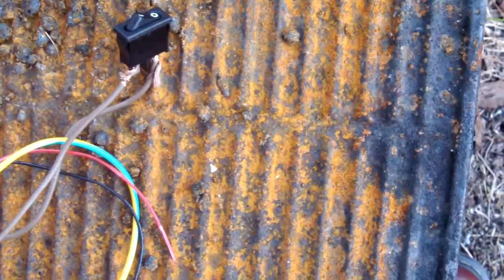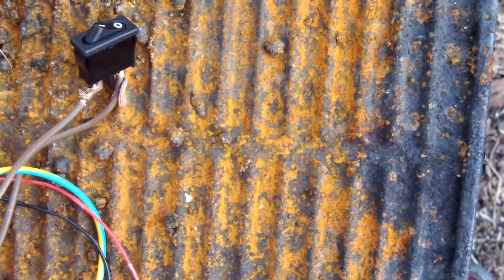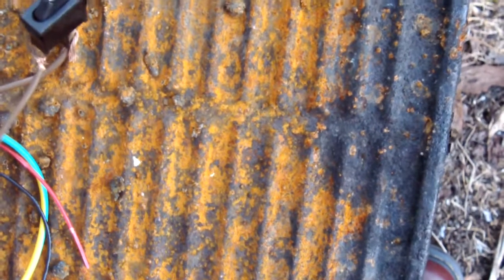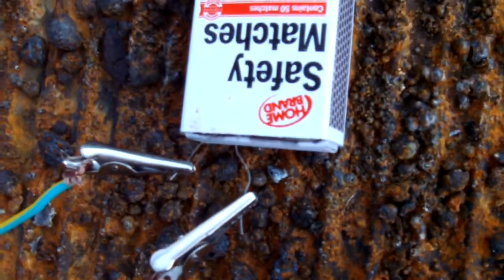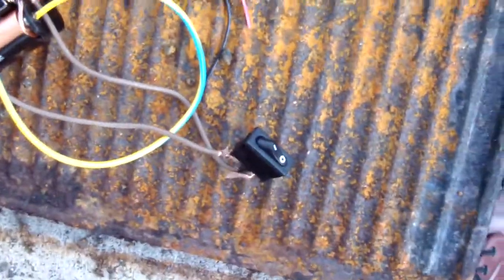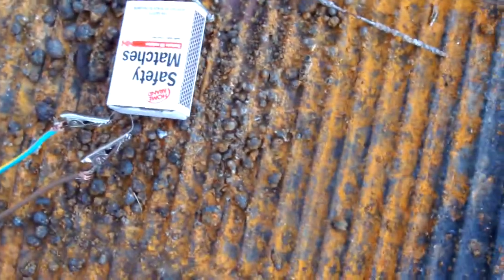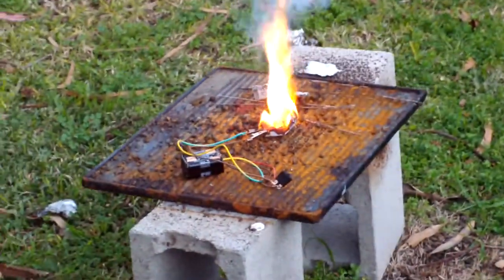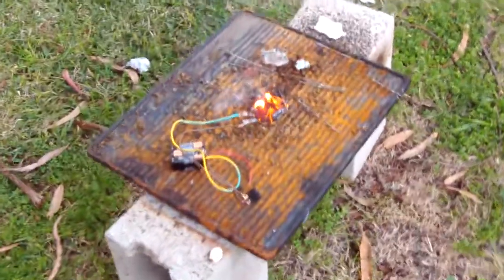Smoke bomb Test run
This is just a test of my electronic firing system. uses 6 aa batteries and nichrome wire.